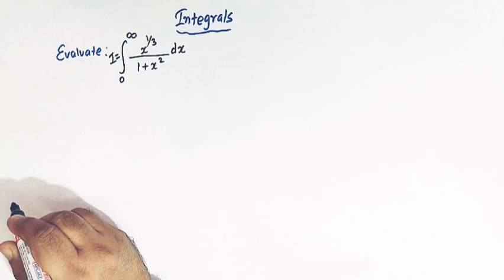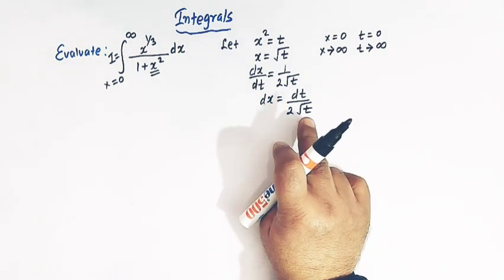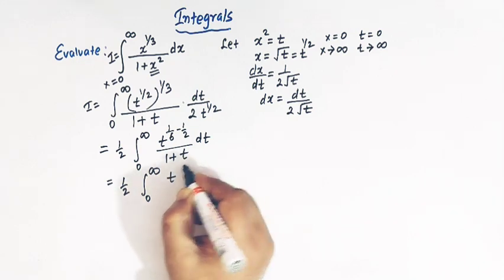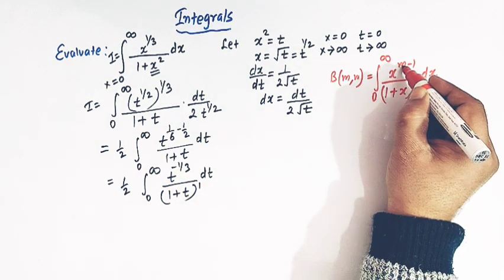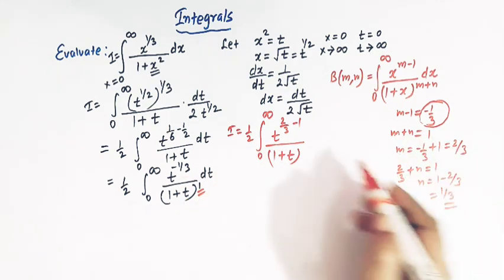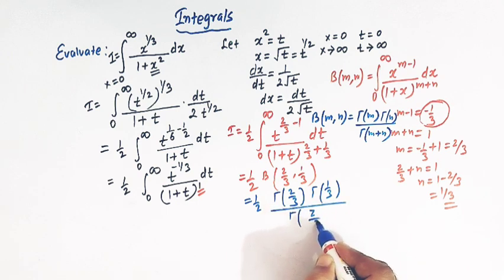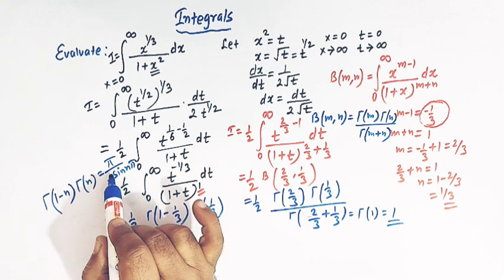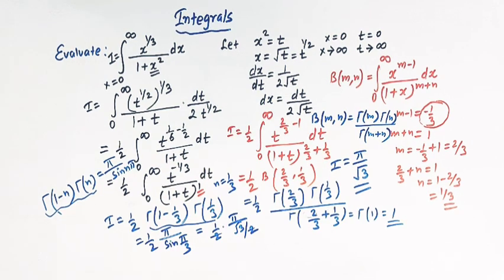An important integral using the concept of beta and gamma functions. Euler's integrals.